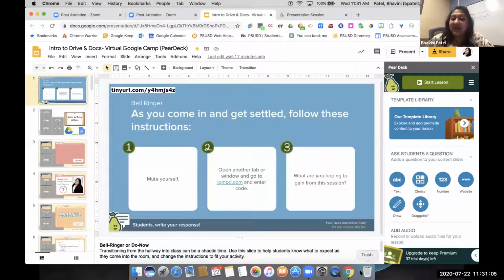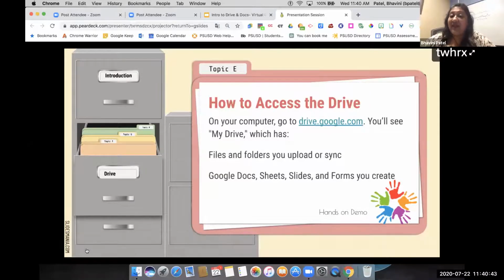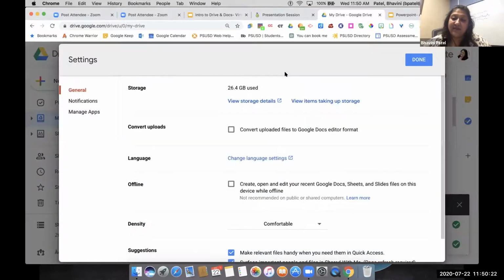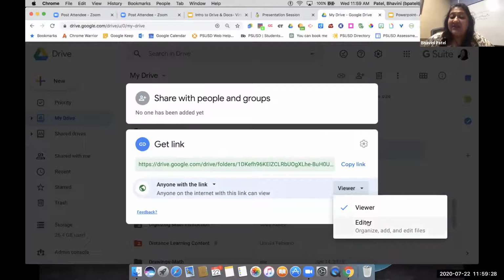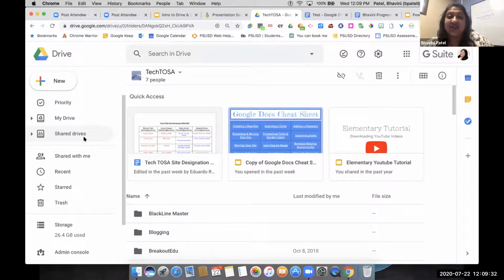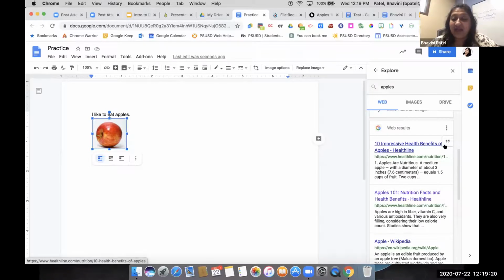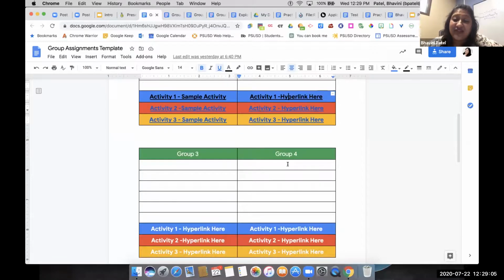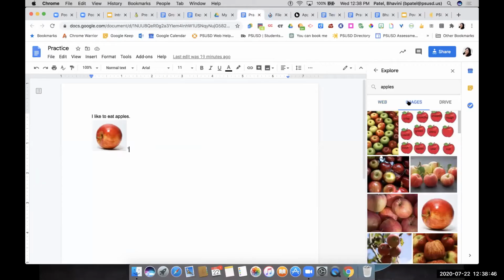W2-3 Intro to Drive & Docs Bhavini Patel, Palm Springs USD